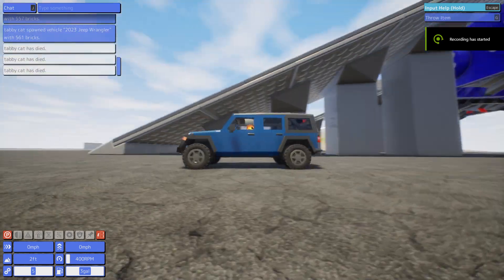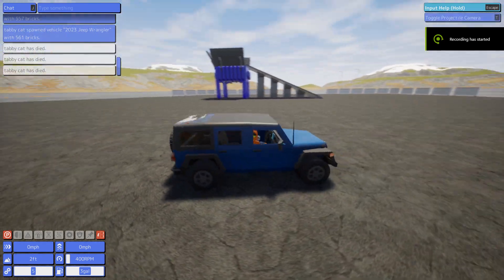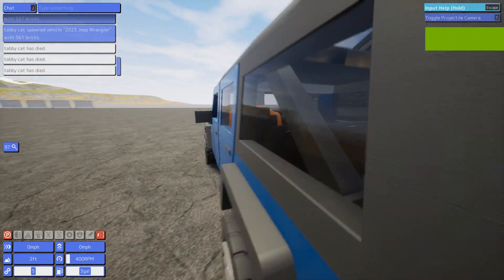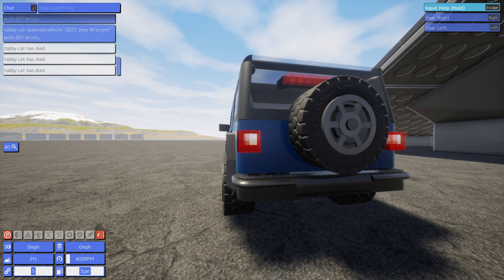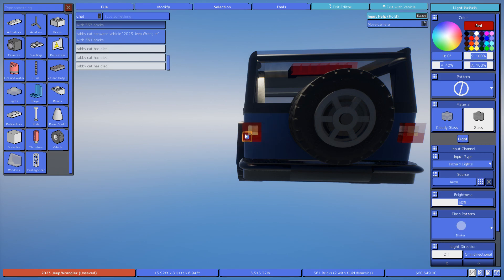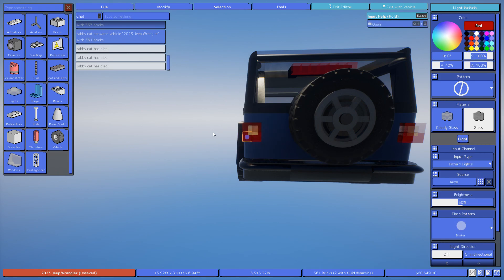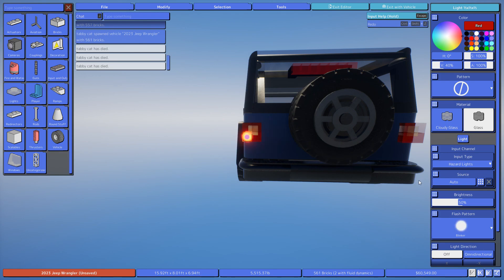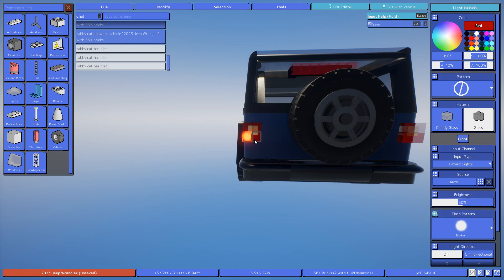How to make sequential turn signals in Brick Rigs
how to make them is really simple!!!